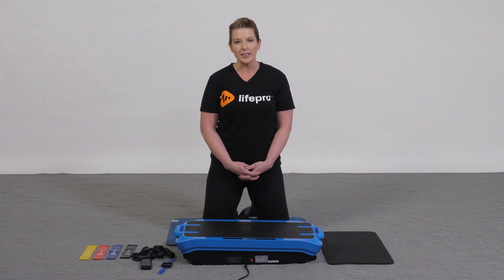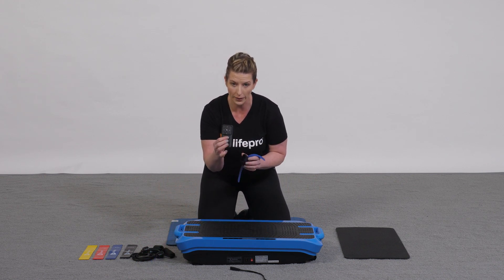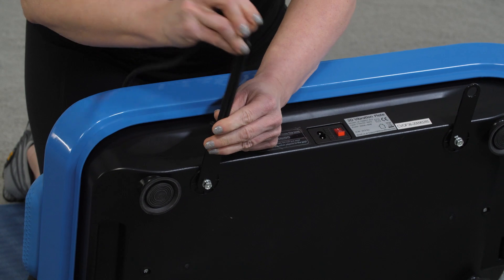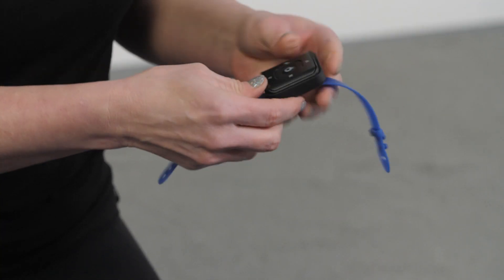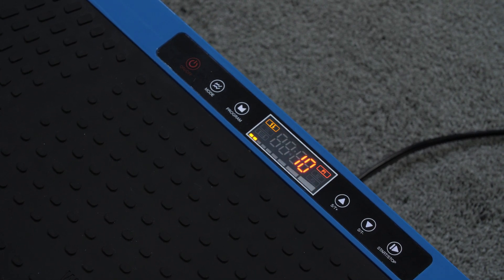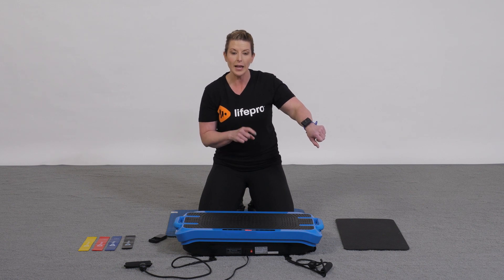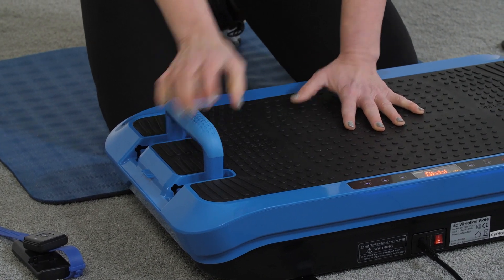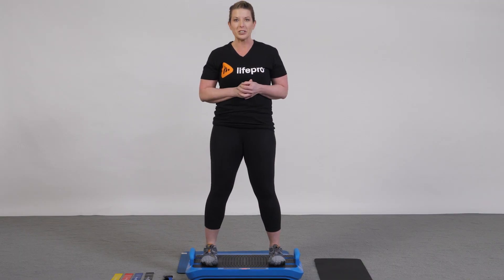Unboxing the Lifepro Turbo Boost Vibration Platform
Today, we're thrilled to introduce you to the incredible Turbo Boost platform – your gateway to a more active and vibrant lifestyle.

The Turbo Boost platform is designed to take your fitness journey to the next level. Here's what you need to know:

Weighing in at 33 pounds, this platform is a heavyweight in terms of performance. It can support users weighing up to 264 pounds, ensuring stability and safety during your workouts.
With dimensions of 29 inches in length, 15.5 inches in width, and 6.1 inches in height, the Turbo Boost platform fits seamlessly into your home gym setup.
Enjoy speed variability from 1 to 60 and a frequency range of 5 to 16 hertz, allowing you to tailor your workouts to your specific needs.
Choose from three preset programs or take control with manual mode, offering three different motor options. Each workout defaults to 15 minutes for your convenience.
Your purchase includes a power cord, a noise-reducing mat, a special remote, resistance bands, and mini resistance bands with varying levels of resistance.
The Turbo Boost platform features sticky feet for stability, hinges for easy attachment of resistance bands, and wheels for effortless transportation. Instructions for resistance band use are included.
Whether you prefer carpet or turf, this platform can handle it all, offering preset programs and manual mode for complete customization.

Take advantage of the included push-up handles, which offer two positions for added stability during various exercises.

Experience the many benefits of vibration, including back pain relief and muscle stimulation.